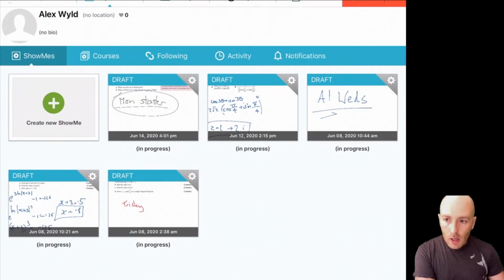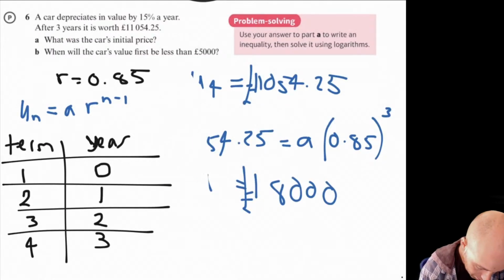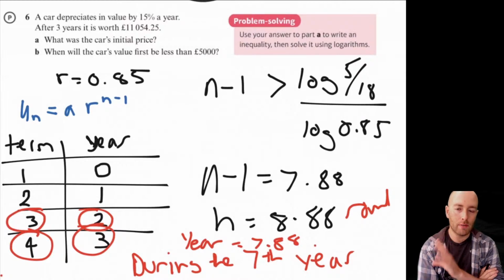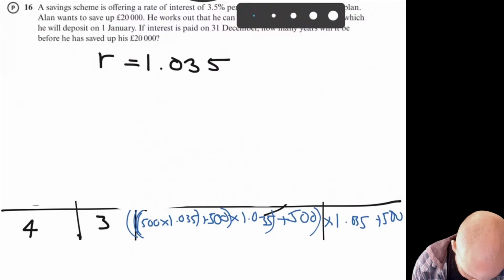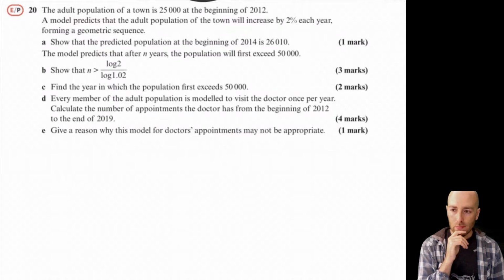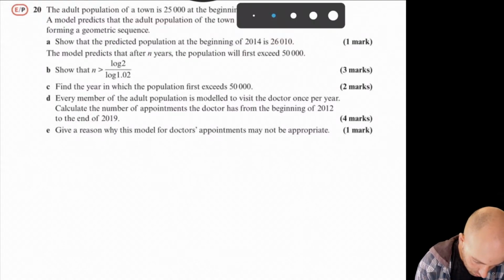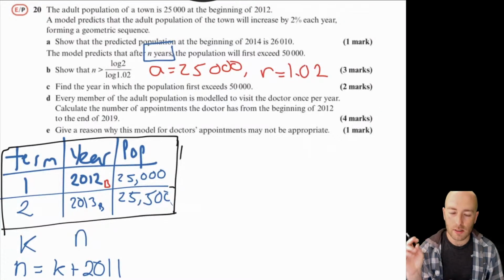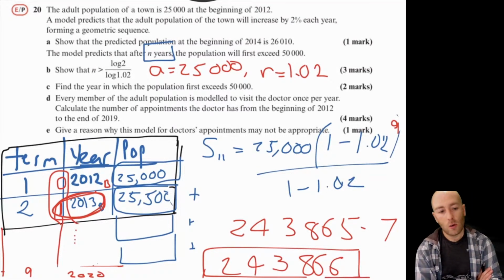A1 Mon 8th June 9:15am, Geometric Sum to infinity